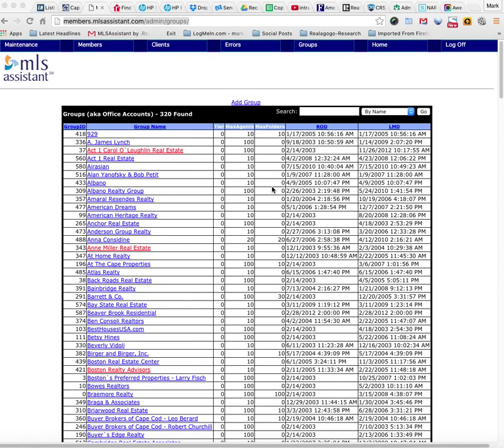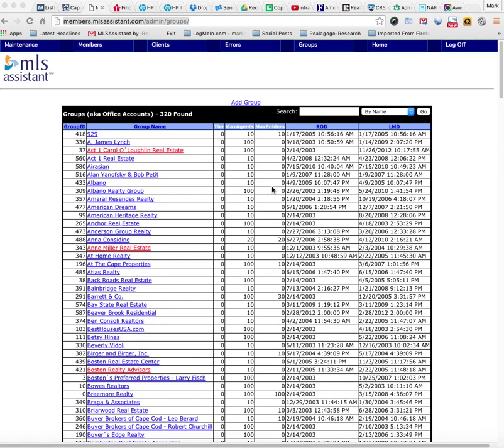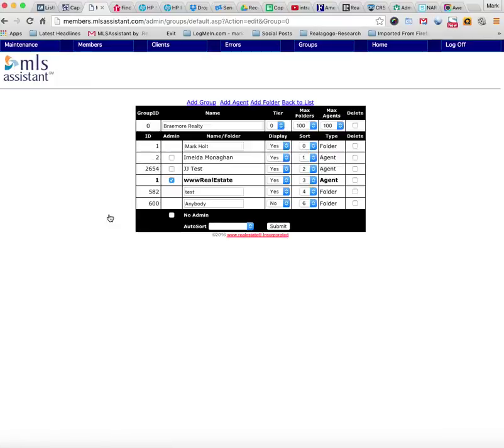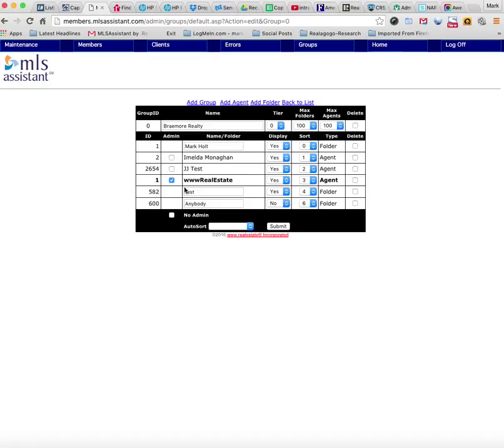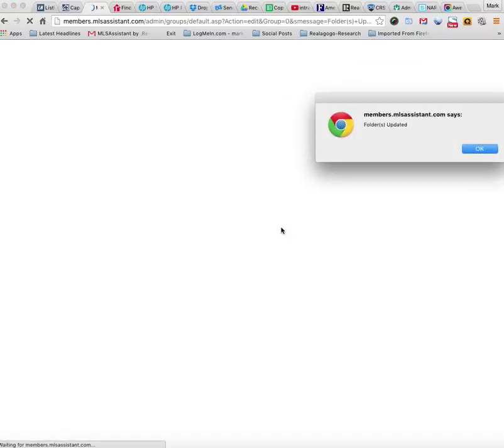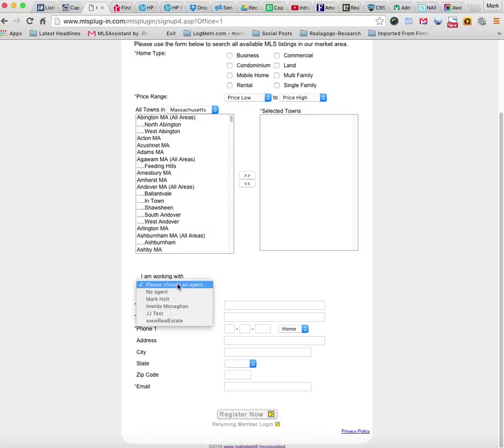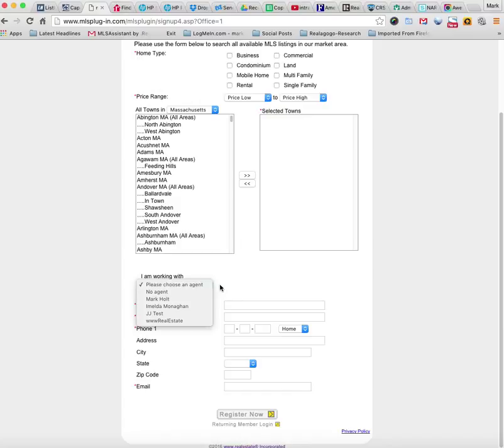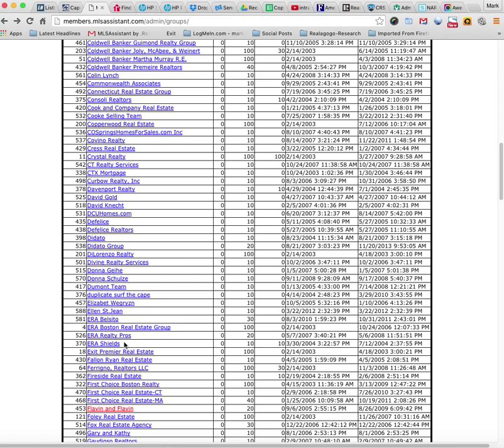groups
ahh the world is all about people working together in teams